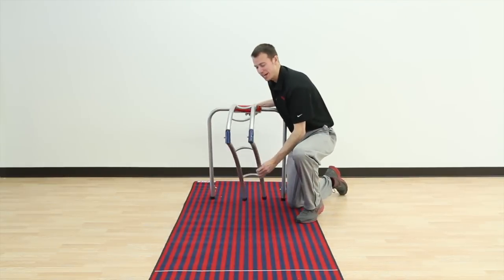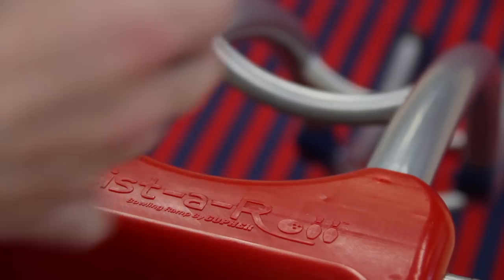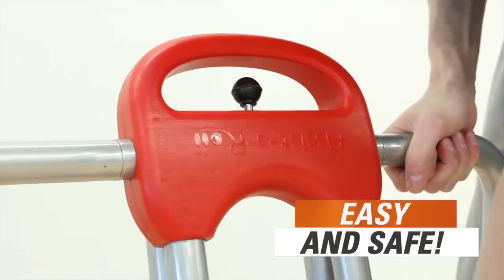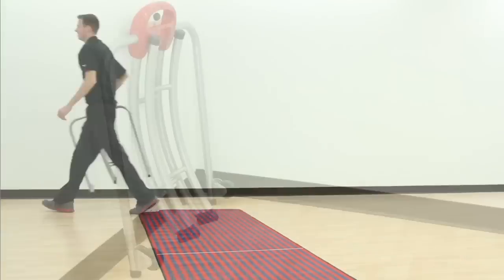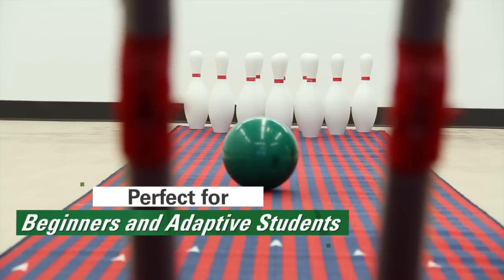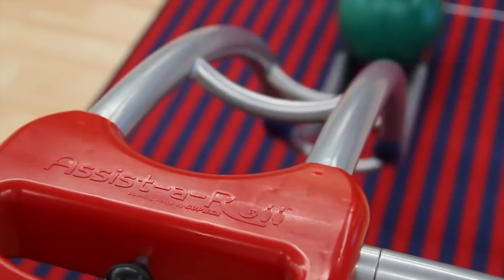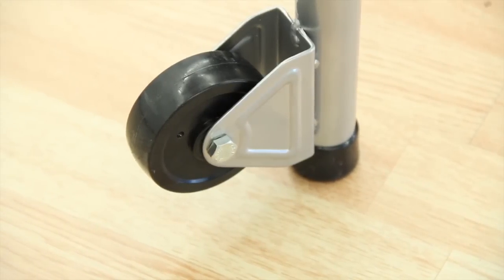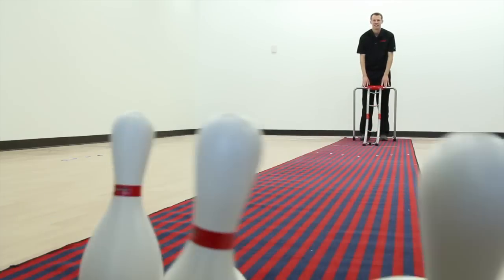Bowling Ramp for Kids!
Easily collapsible and extremely durable, you can move this ramp from lane to lane to assist younger or inexperienced bowlers. Ramp helps students aim and give the ball momentum for the perfect strike! Can be used while sitting or standing. Easy fold and lock hinge provides stability and safety with no pinch points. TPR feet prevent the ramp from slipping. Folds flat against a wall for easy storage. Assembled size 30”H x 25”W x 53-1/2”L, 13 lb.